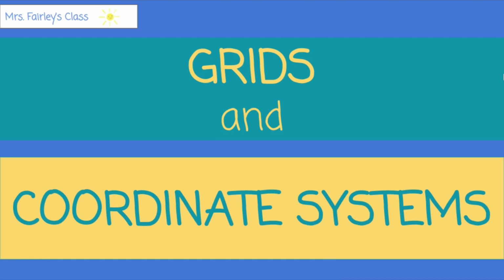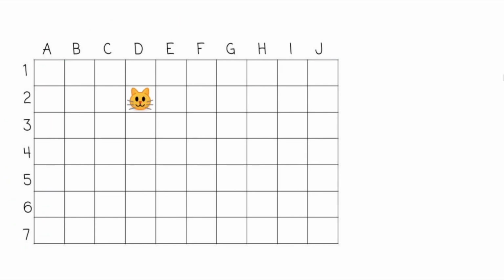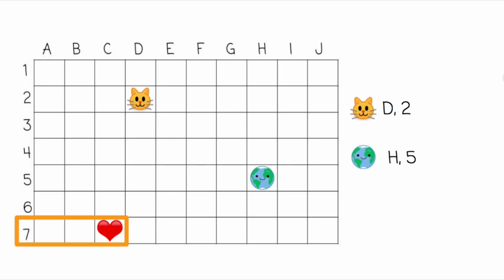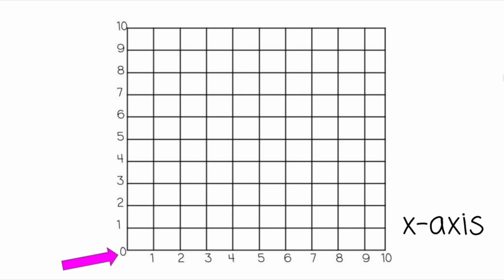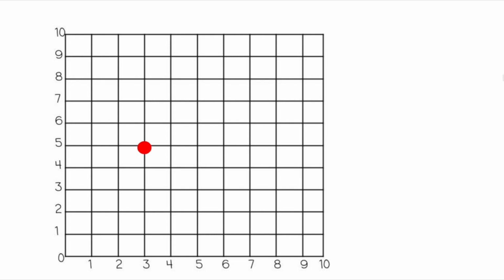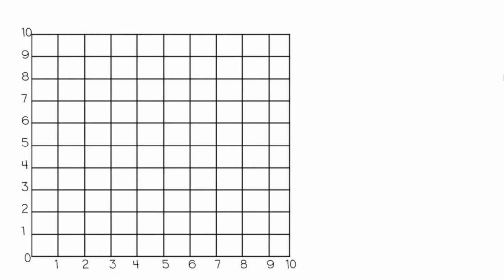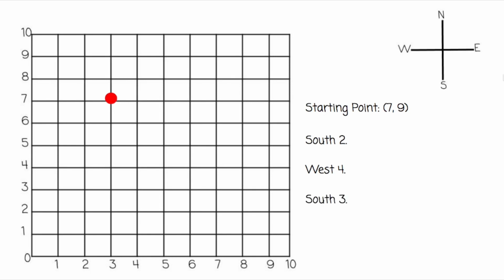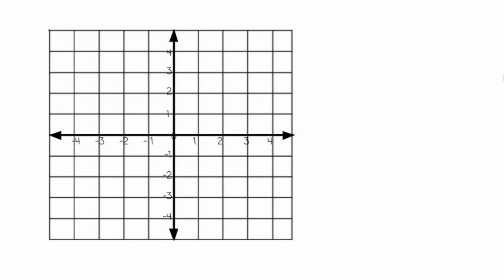Grids and Coordinate Systems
This video teaches about grids and coordinate systems. It also discusses the Cartesian plane.